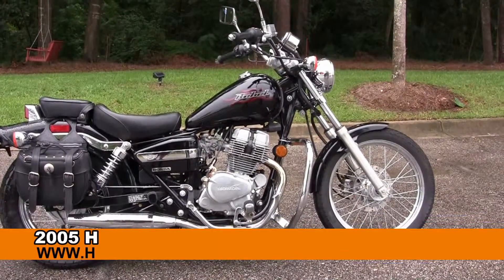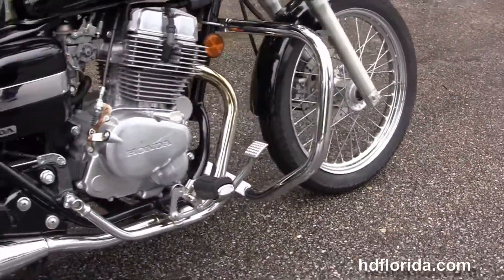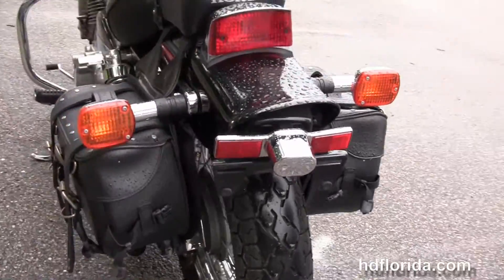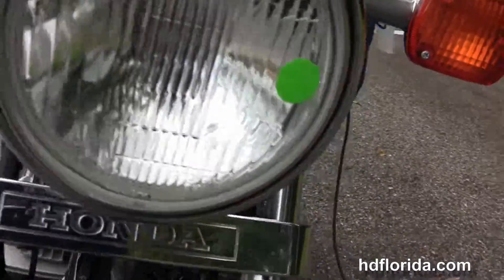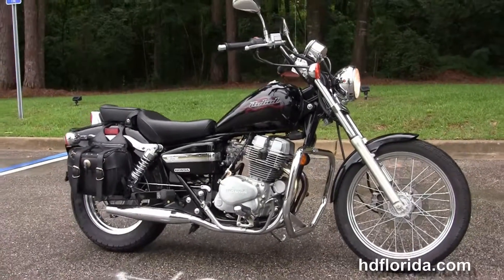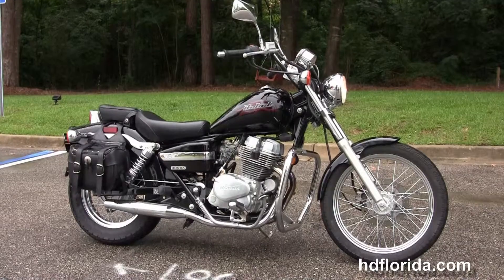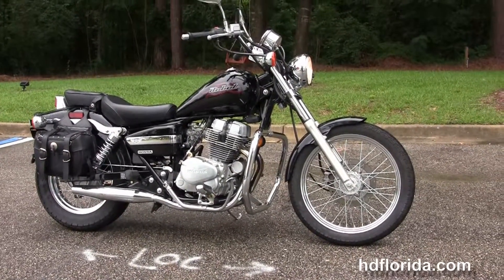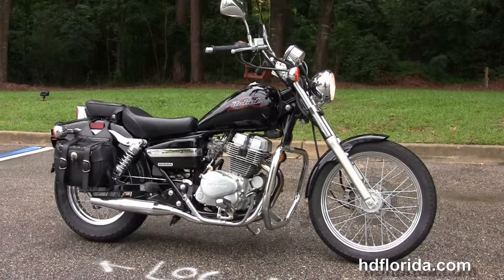Used 2005 Honda CMX250 Rebel Motorcycles for sale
Used 2005 Honda CMX250 Rebel Motorcycles for sale. For more information on Price, Colors, Specs and Reviews

Tally
Stock#   G15314B